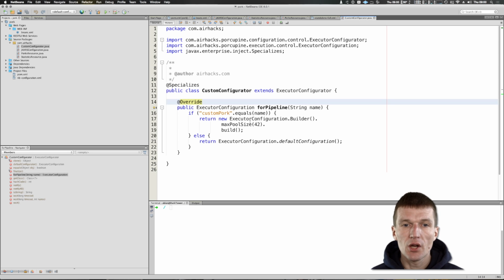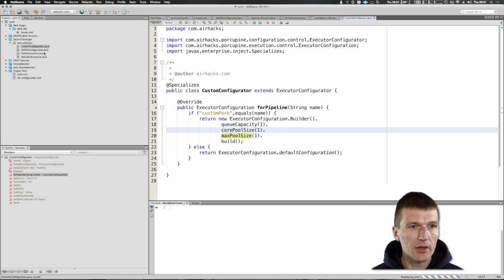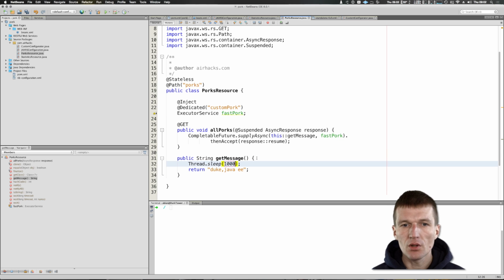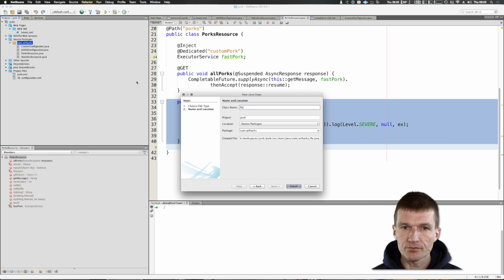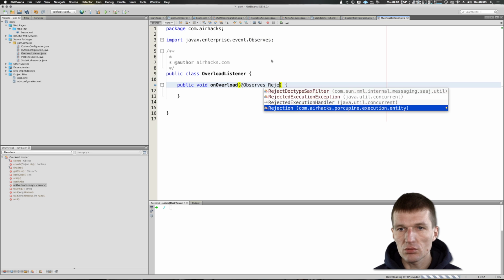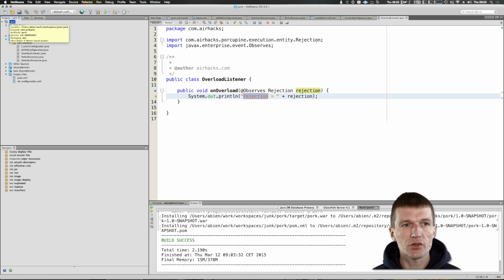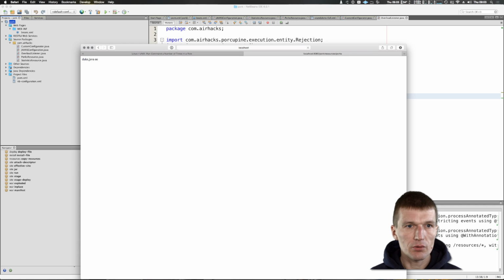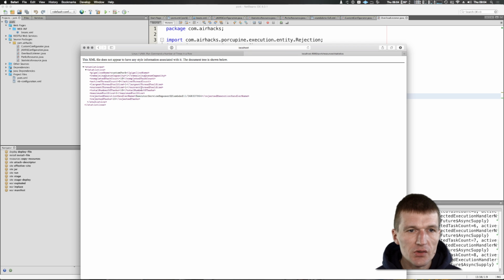ThreadPool overloading and Java EE 7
How to receive notifications on overloaded servers with Java EE 7 (JSR-236) and porcupine